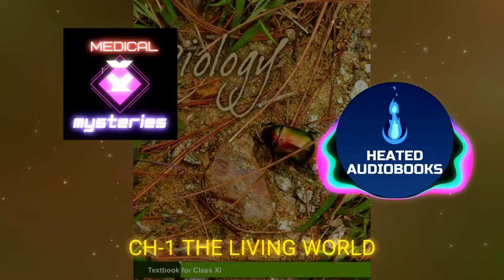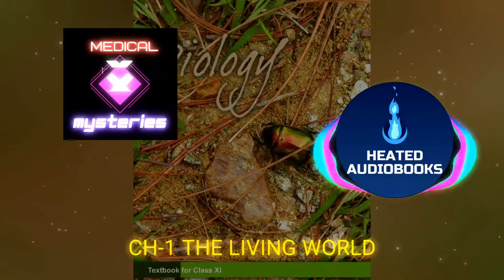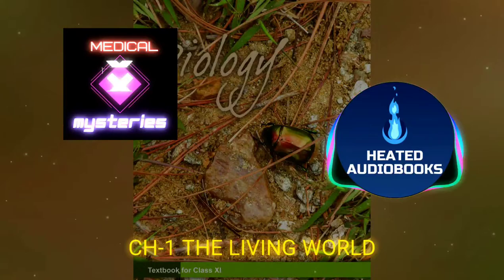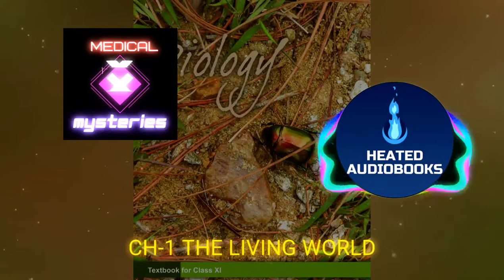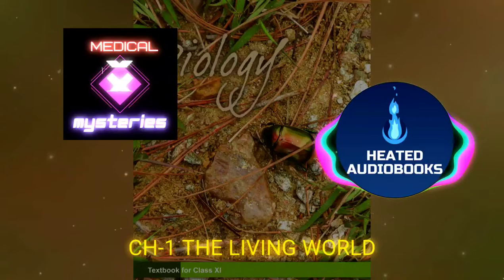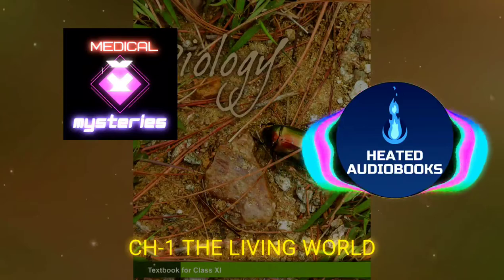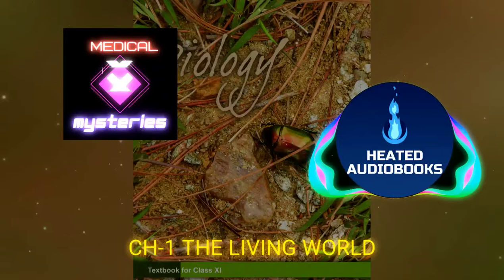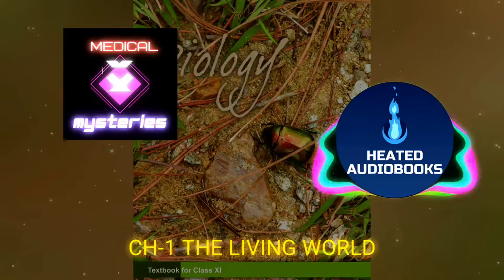PODCAST SERIES CH-01 THE LIVING WORLD NCERT BIOLOGY CLASS 11th AUDIOBOOK PODCAST PART 4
# THIS IS A CHANNEL THAT PROVIDES AUDIOBOOKS FOR NCERT. NCERT PODCAST SERIES THIS IS AN AUDIOBOOK FOR THE CHAPTER
AUDIOBOOKS WOULD HELP YOU TO RETAIN YOUR NCERT BETTER.
#360/360NEETBIOLOGY

THIS IS AN AUDIOBOOK FOR BIOLOGY NCERT SO THAT NEET ASPIRANTS CAN REVISE THEIR NCERT IN A SHORTER PERIOD OF TIME ..
IT IS MUST FOR NEET ASPIRANTS
NEET BIOLOGY
ACE NEET BIOLOGY
NCERT AUDIOBOOKS
NCERT BIOLOGY AUDIOBOOK
NCERT PODCAST SERIES
BIOLOGY AUDIOBOOK
NCERT PODCAST SERIES

NEET BIOLOGY AUDIOBOOK FOR CLASS 11Th and 12th
MUST FOR NEET
YOUR SUGGESTIONS WILL ALWAYS BE WELCOMED...

ACE NEET BIOLOGY WITH BIOLOGY NCERT AUDIOBOOK 360/360 IN NEET BIOLOGY NEET BIOLOGY BIOLOGY NCERT AUDIOBOOK